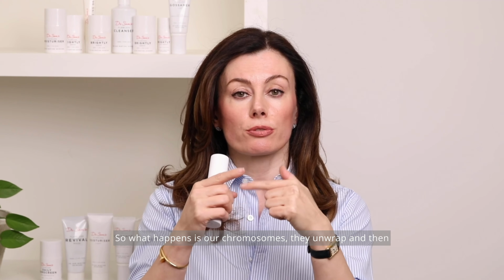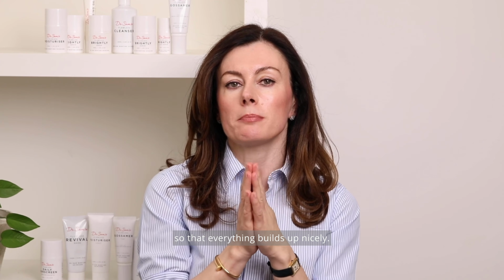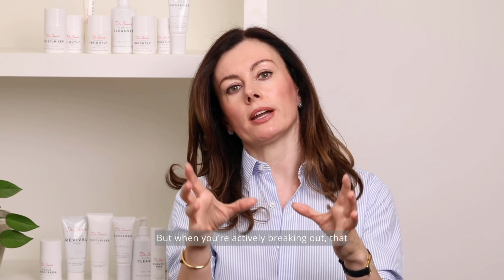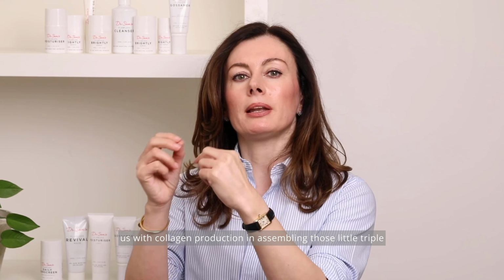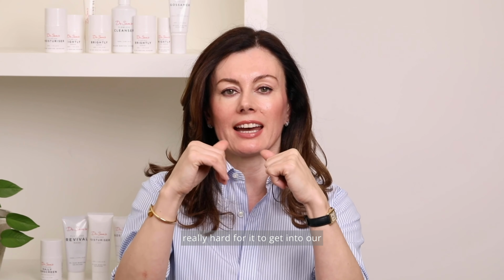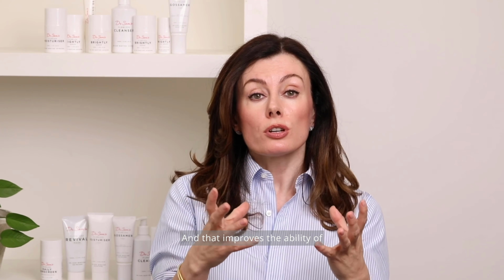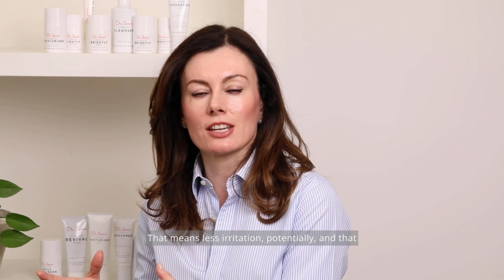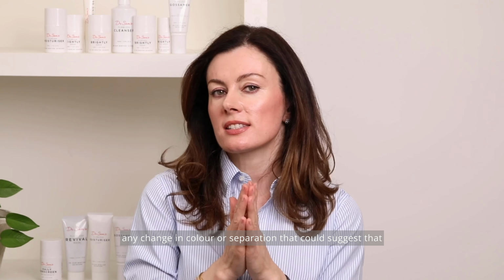Vitamin C: Should You Use It? Where Does It Go In Your Routine? How Much To SPEND? Dr Sam Bunting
Vitamin C is an integral part of a routine for healthy skin. But how do we get the most out of it? And the big question - is it worth the investment?

In today's YouTube, I’ll dive into exactly who should use vitamin C, how to use it for dreamy results, and the skincare that works brilliantly  when used alongside it.